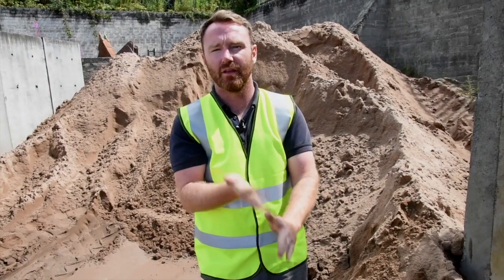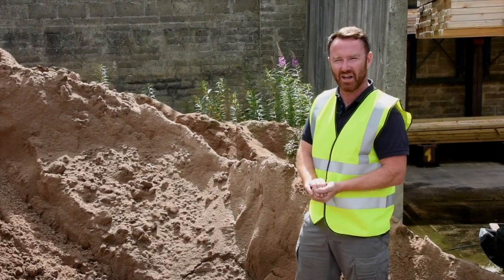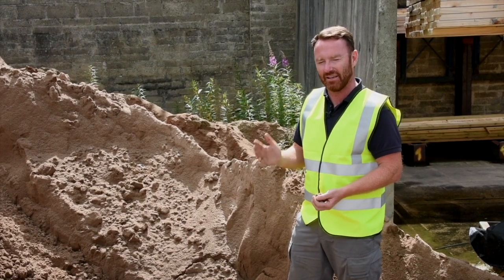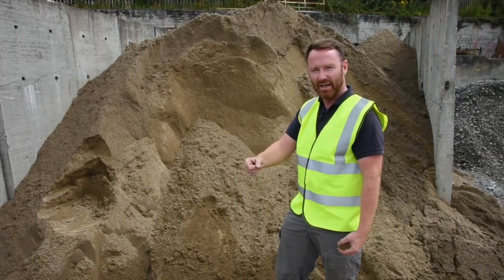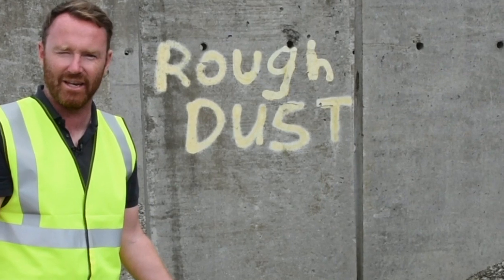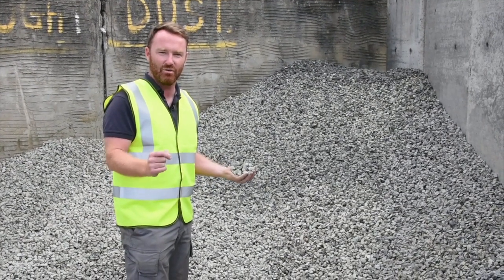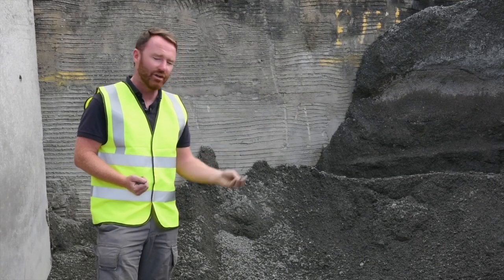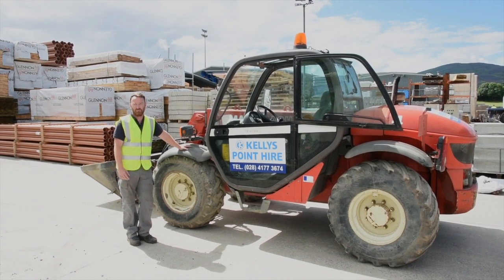Gravel & Aggregates at Kellys with Mark Gibbons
With some impressively dry wit, Mark describes some of the gravels and aggregates we have to offer at Kellys, Warrenpoint.